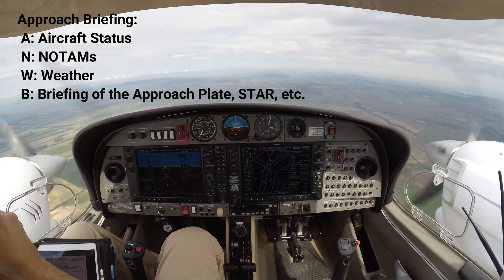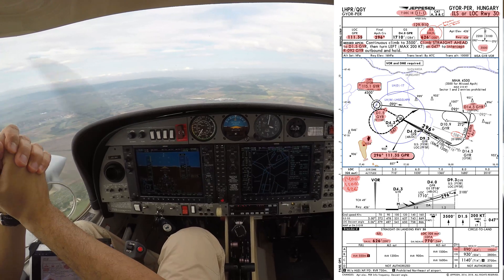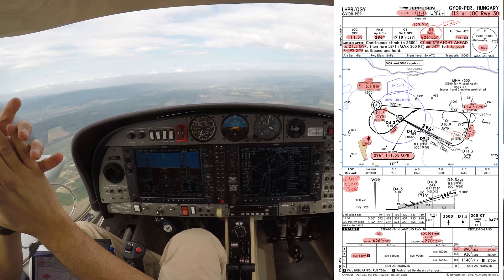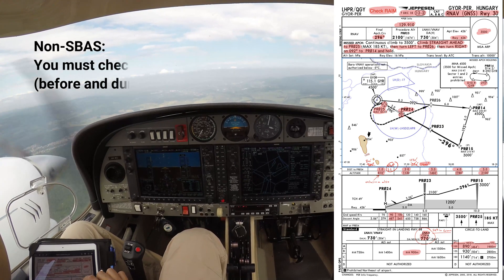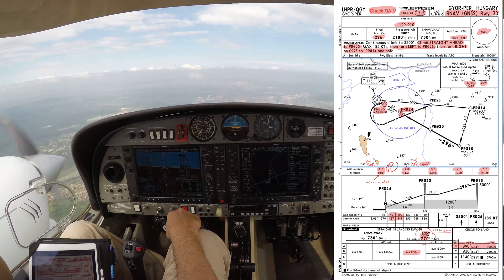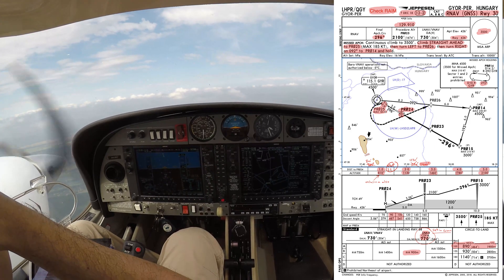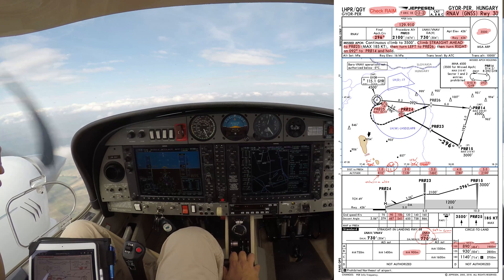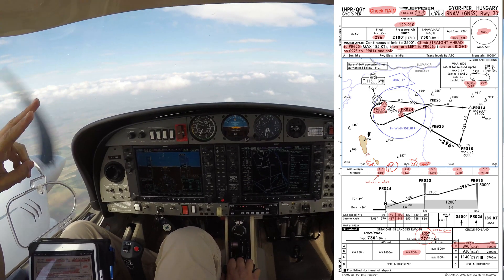How to Brief an Approach in Flight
In this video, I show how to brief approaches in flight: ILS and RNAV to runway 30 at LHPR (Gyor, Hungary) in a DA42.